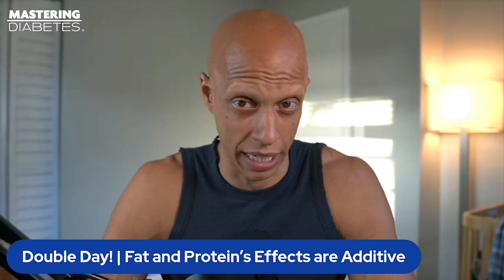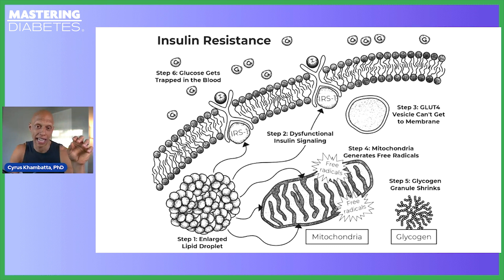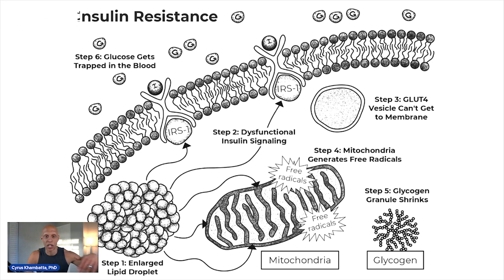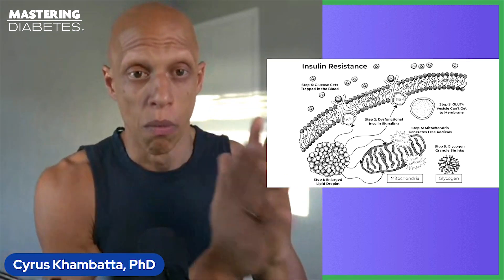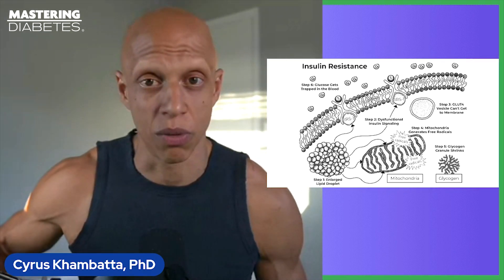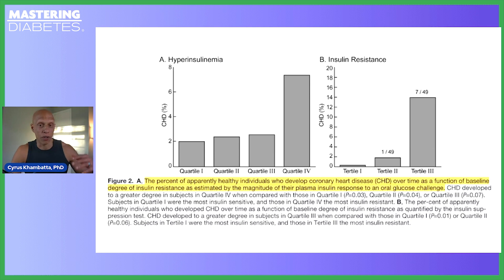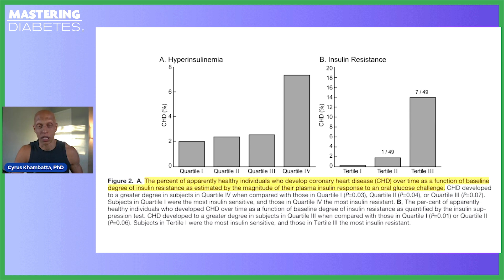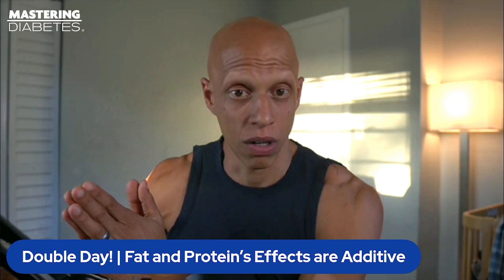What Causes Insulin Resistance: Unpacking the Effects of Excess Fat | Mastering Diabetes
For people with diabetes, insulin resistance is a key factor in the development and progression of the disease. In type 2 diabetes, the most common form of the condition, the body's cells become resistant to insulin's effects, and the pancreas is unable to produce enough insulin to overcome this resistance. This results in high blood sugar levels, which, over time, can lead to a range of complications, including cardiovascular disease, kidney disease, nerve damage, and blindness.

However, insulin resistance is not limited to individuals with diabetes. It is also increasingly recognized as a risk factor for a range of other health conditions, including obesity, metabolic syndrome, and (as just mentioned) heart disease.

And if you've been in this community for some time now, you'd remember experts from the scientific community discussing insulin resistance may even contribute to the development of Alzheimer's disease and even aging.

Of course, everyone wants to live a healthy and fulfilling life. And some education can go a long way. So for that, Mastering Diabetes got you covered.